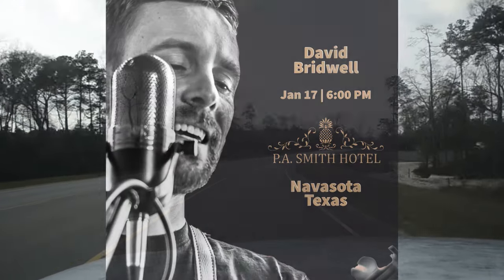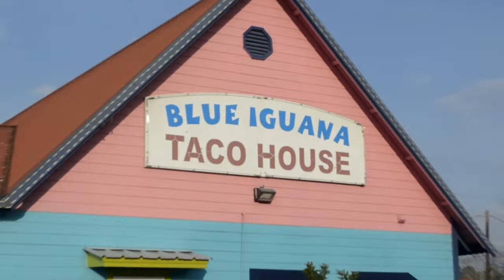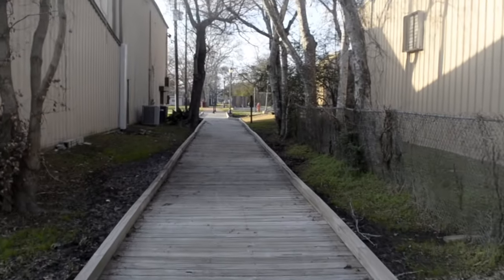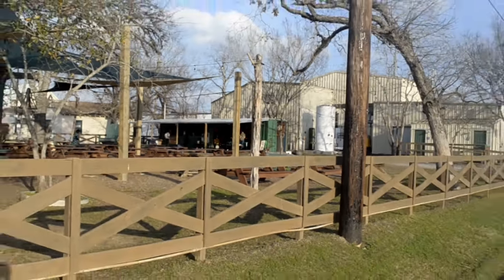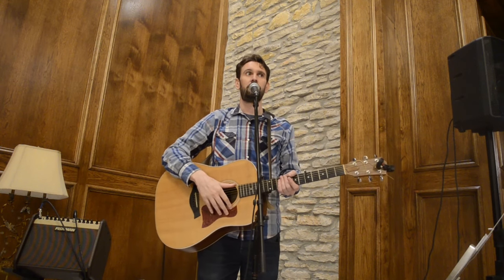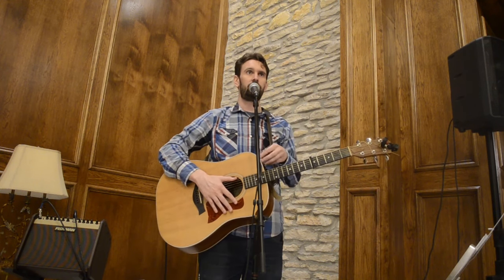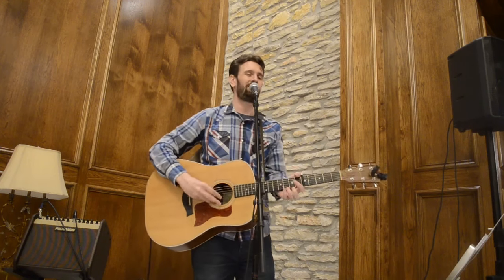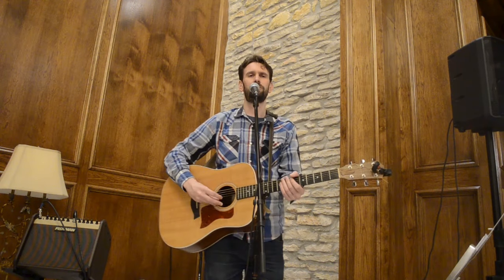A tour of Magnolia, Texas (A neighborhood outside of Houston)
Magnolia is a small town of a few thousand people, located 40 miles NW of Houston. The area that originated around the 1850's is known as Old Magnolia and the more recent development to the east of that is known as New Magnolia. Each areas have pretty easy access to the Woodlands for shopping and more entertainment as well as to Lake Conroe for lake activities. You can find live music at Tressie's Southern Kitchen and Lone Pint Brewery. After checking out Old Magnolia I went to my gig at the P.A. Smith Hotel in Navasota. Good times.